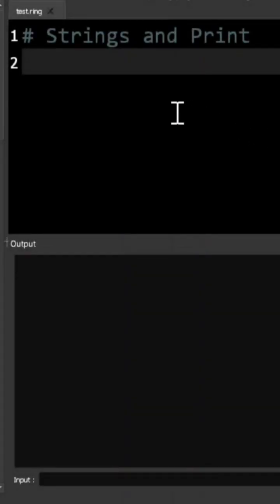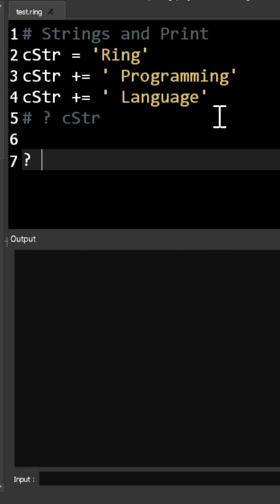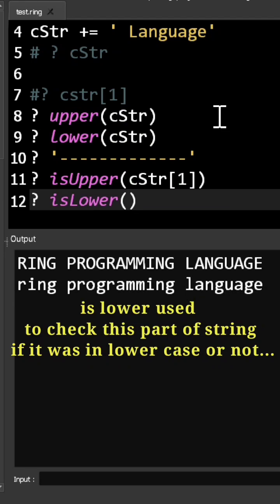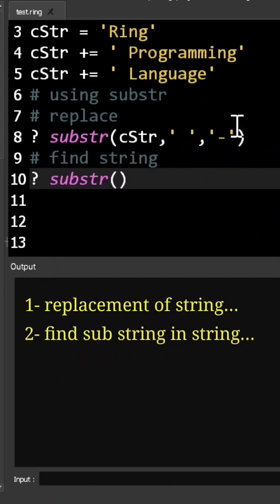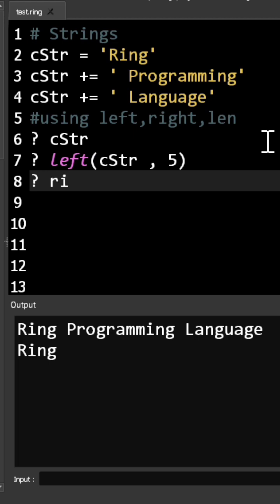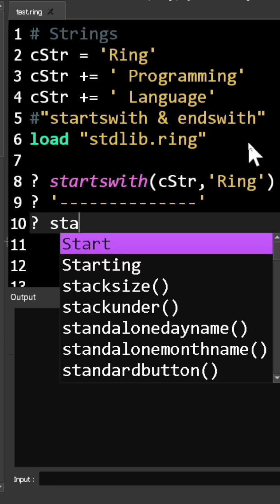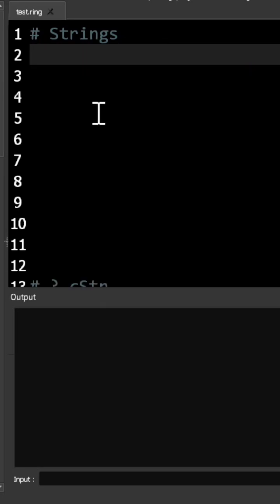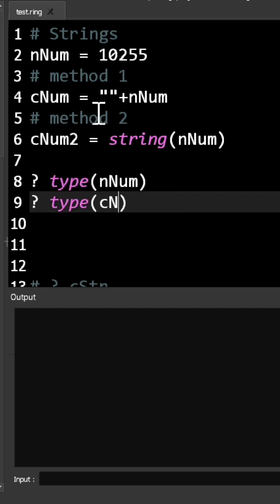Strings in Programming | Basics of Ring Programming language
this video suitable for a lot of programming languages including : Go , python ,C sharp and java ...

what is Ring Programming language:
     The Ring is a practical general-purpose multi-paradigm language. The supported programming paradigms are imperative, procedural, object-oriented, declarative using nested structures, functional, meta programming and natural programming. The language is portable (MS-DOS, Windows, Linux, macOS, Android, WebAssembly, etc.) and can be used to create Console, GUI, Web, Games and Mobile applications. The language is designed to be simple, small and flexible.

content:
00:00 introduction
00:08 How to define String Variable ?
00:16 How to print in Ring Programming Language?
00:26 How string concated .
00:39 How to access the string letters.
00:50 useful strings functions.
00:57 upper() function.
01:00 lower() function.
01:05 isUpper() function.
01:10 isLower() function.
01:18 Output.
01:33 substr() function...
01:40 using substr to replace strings.
01:45 find sub string using substr() function.
01:50 get sub string from position to the end of the string using substr() function.
01:57 output.
02:13 useful strings functions.
02:17 left() function.
02:22 right() function.
02:28 len() function.
02:32 Output.
02:39 useful strings functions.
02:45 startsWith() function.
03:09 endsWith() function.
03:25 Output.
03:39 convert number to string.
04:09 output.
04:10 end of video.